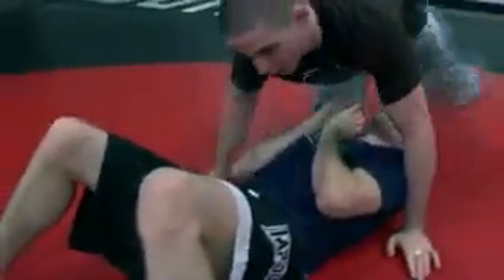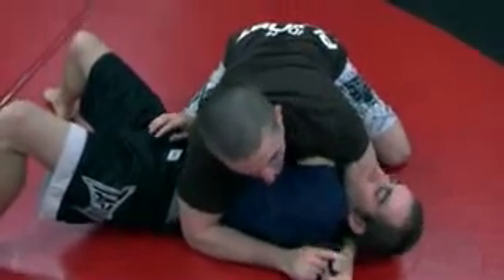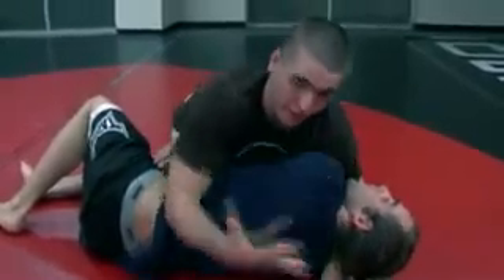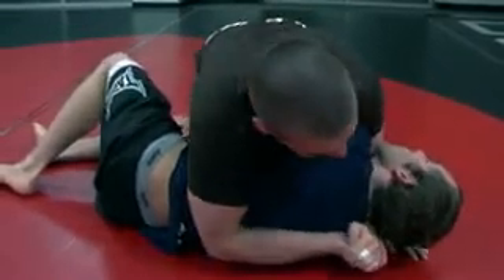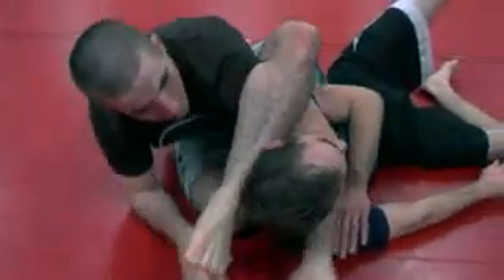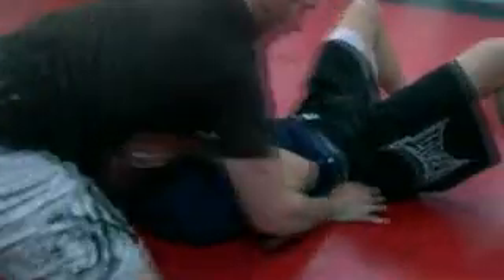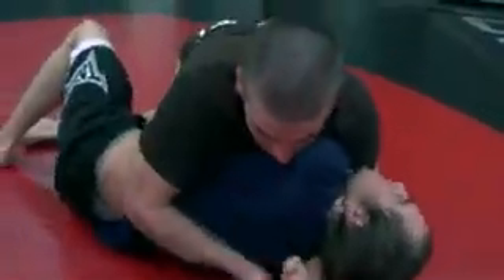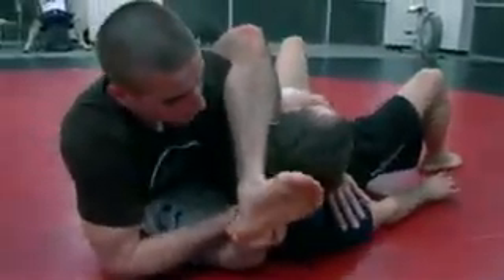The Bollinger Necktie